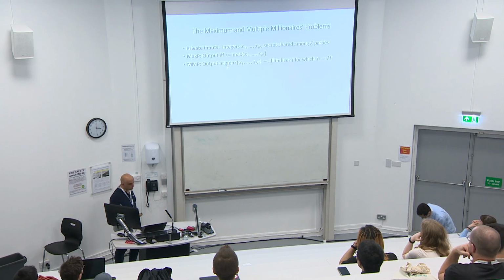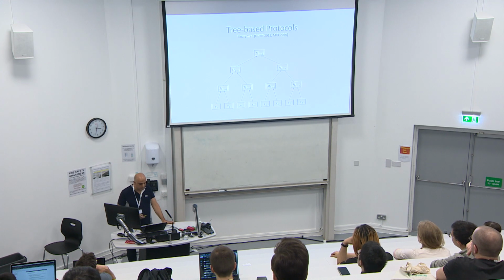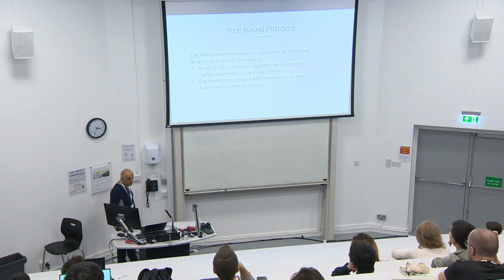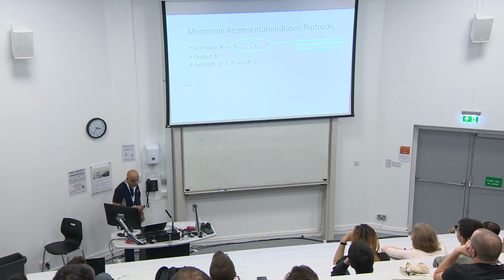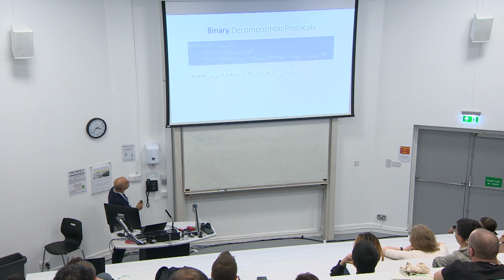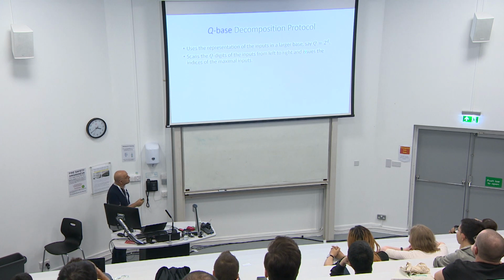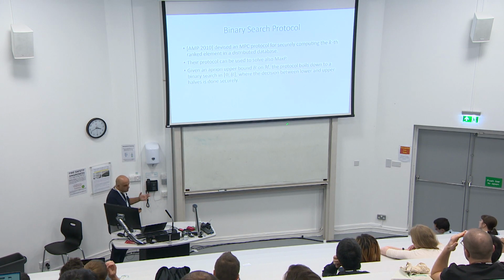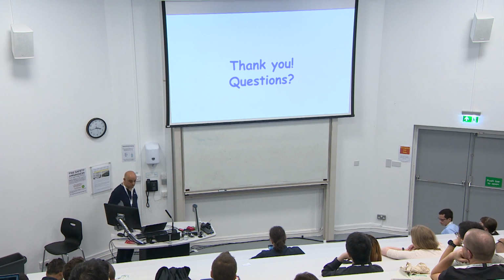The Multiple Mllionaires' Problem